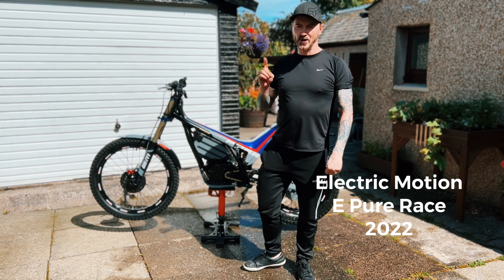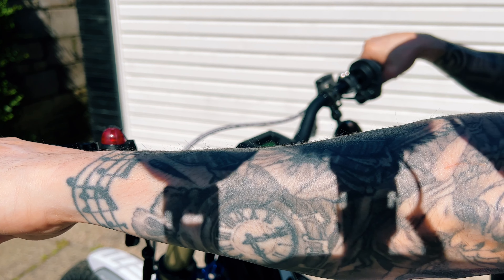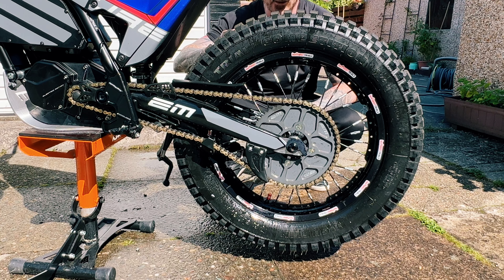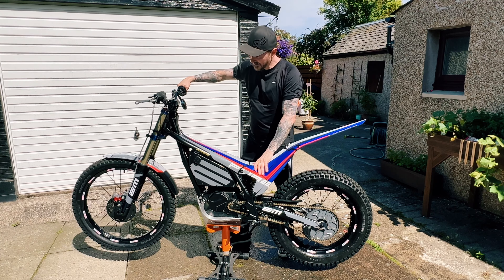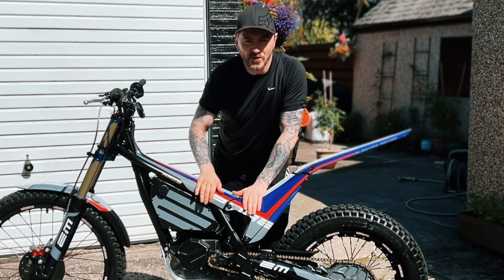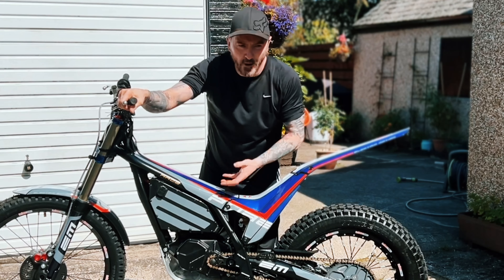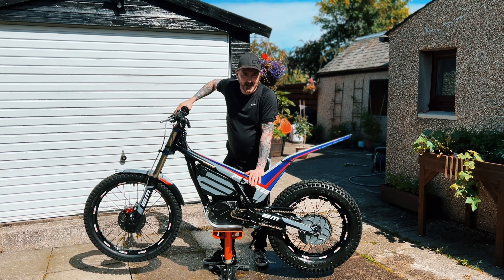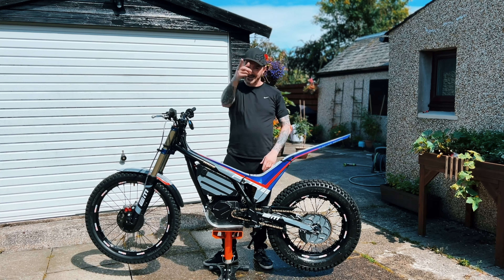This changes everything - The truth and speed of an Electric bike - Electric Motion E Pure Race 2022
Christie Clan Adventures

Follow the channel to see our adventures and other bikes.
Christie Clan Adventures, are back with another sick video! We upload weekly videos of our crazy family life! Peace!
This video shows the power of the Electric Motion e pure Race 2022.👌😎👍